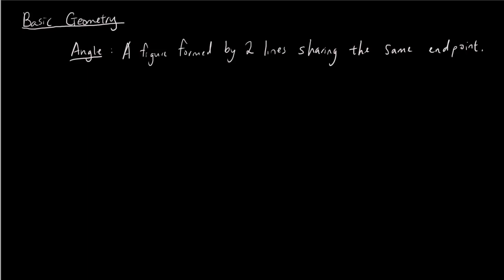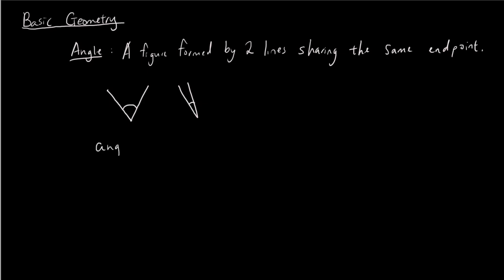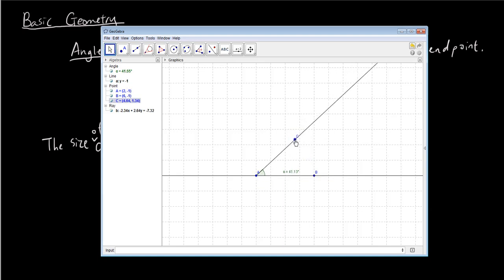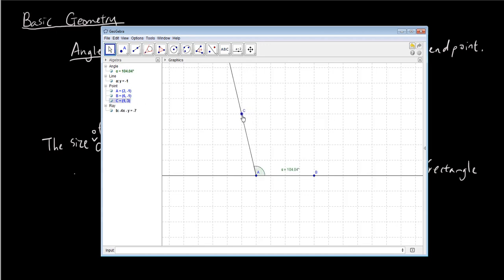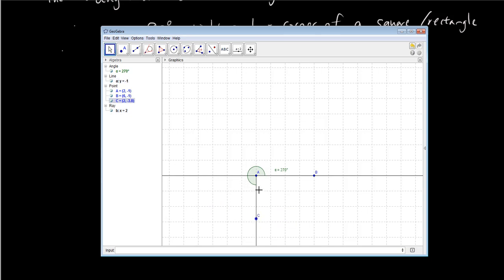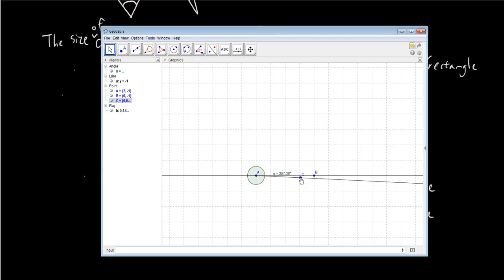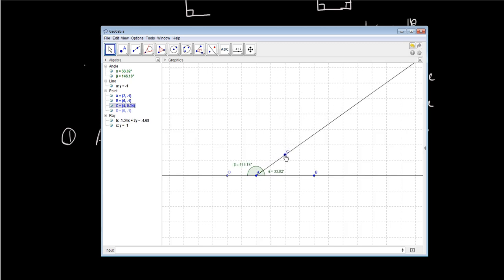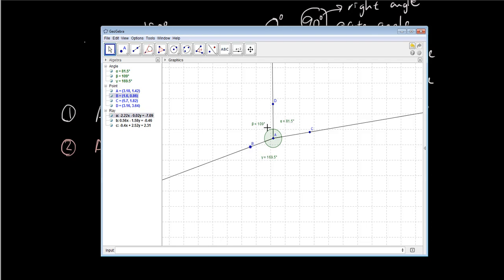Basic Geometry lesson with Geogebra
In this lesson we talk about what angles are, the different names for angles (acute, right, obtuse, reflex), and how angles on a line sum 180 degrees and angles at a point sum 360 degrees.